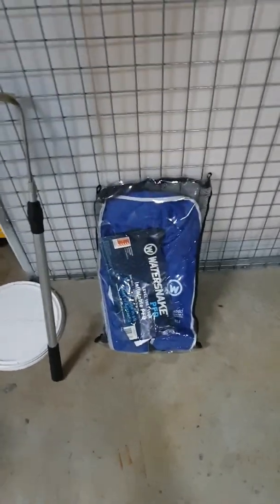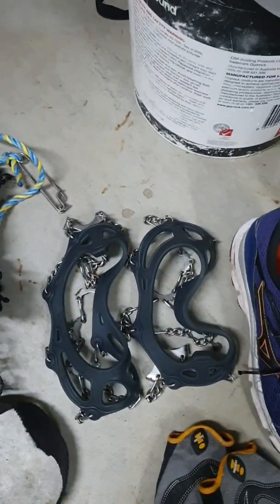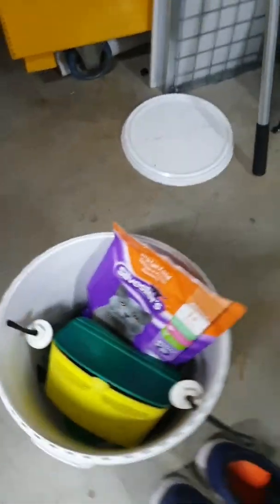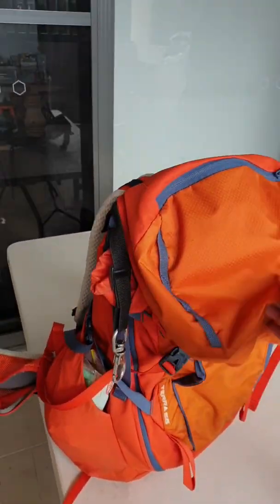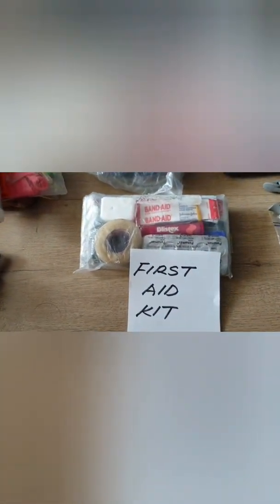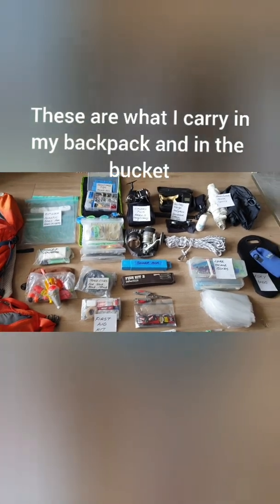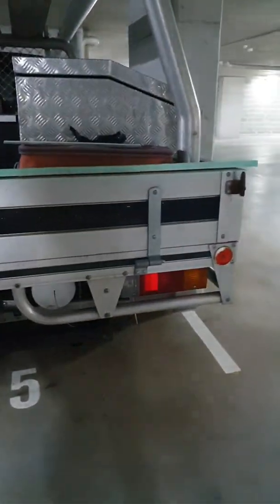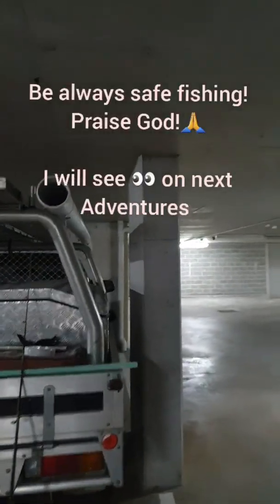Tutorial fishing Backpacking 🎒 tips!🎣 Sydney rock fishing Ep 24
Tutorial Fishing Backpack 🎒 tips!